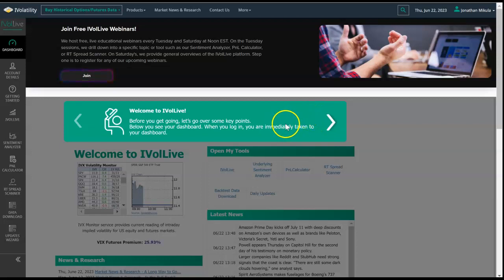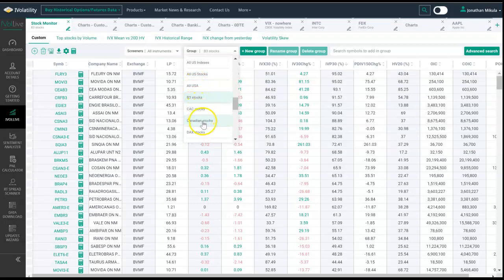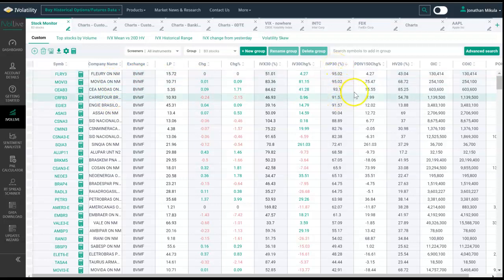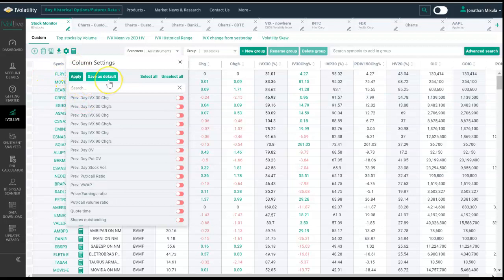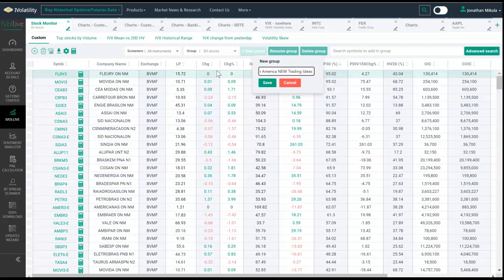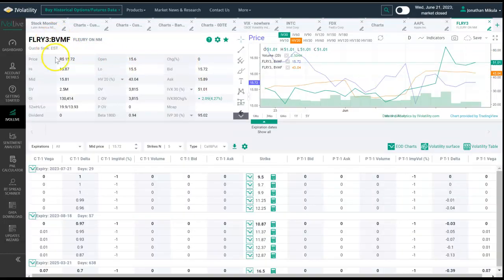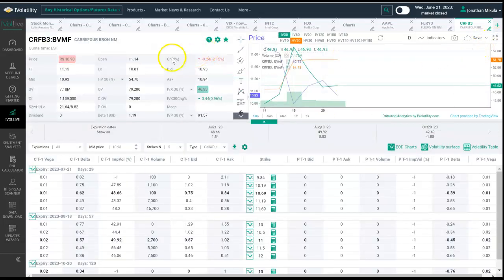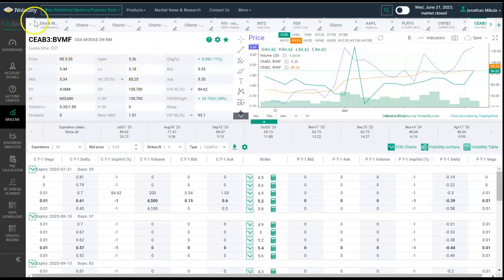How to Access and Run Screens on the Latin American Markets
In this video, we demonstrate how to access, runs screens, and create customs groups from the Latin American markets within IVolLive.